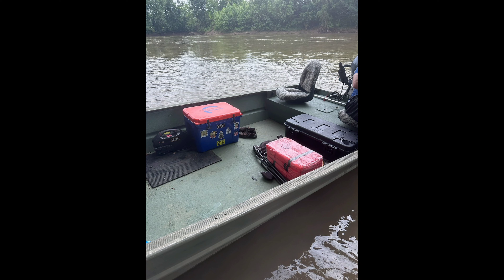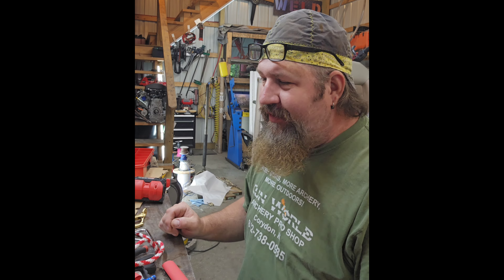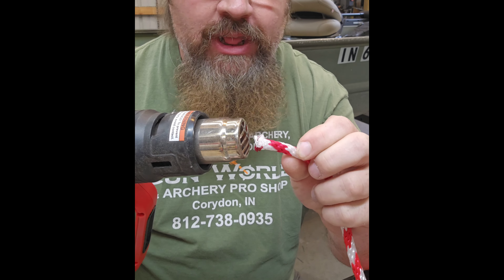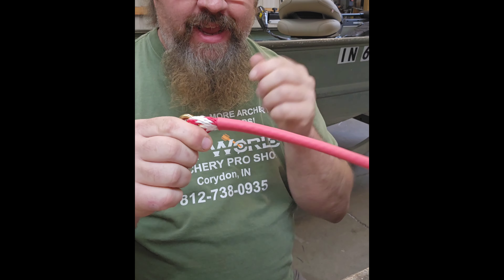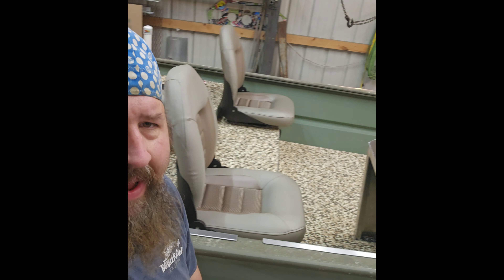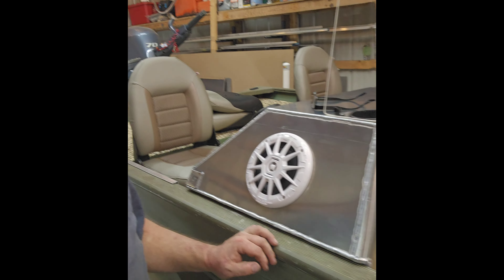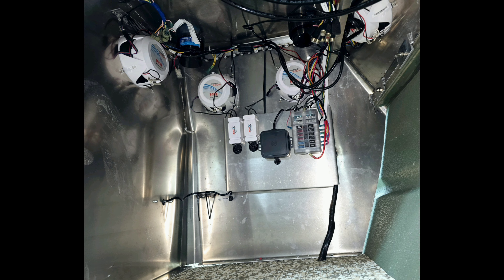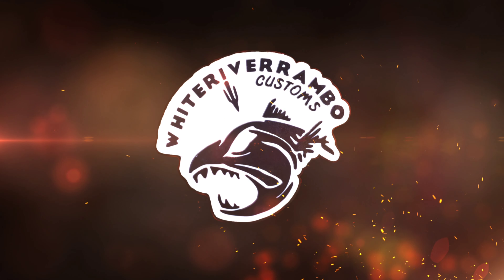1860 Tracker Grizzly build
I worked harder than I filmed this one. here's a string of shorts that got posted to other platforms. follow Whiteriverrambo on your favorite socials.